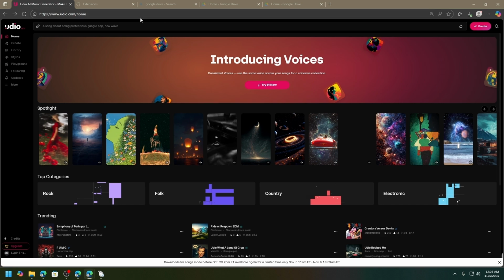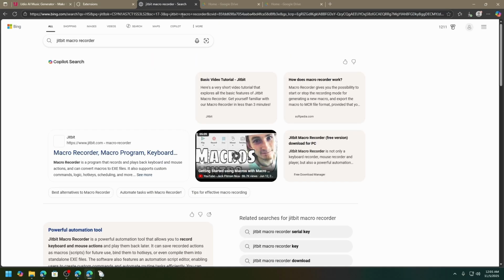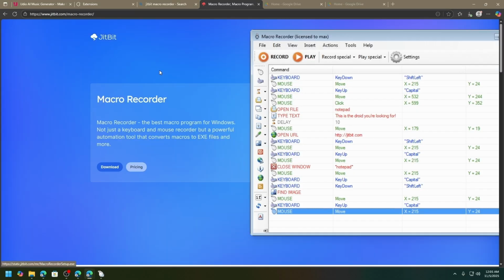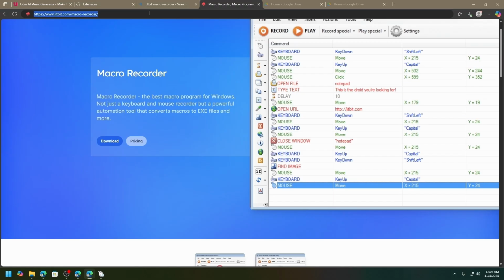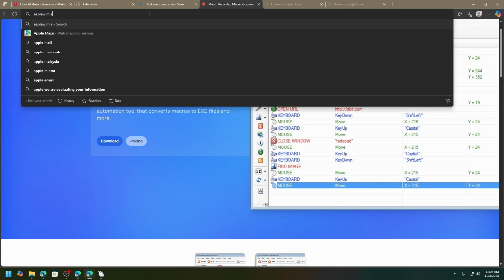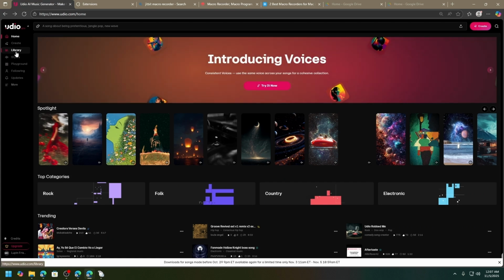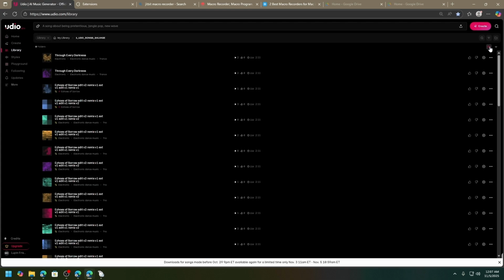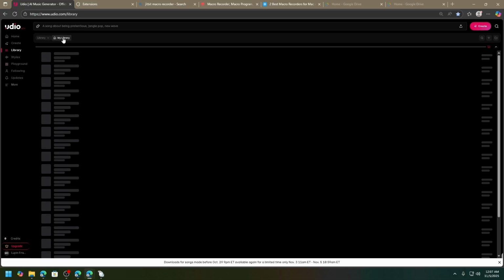48-Hour Udio Deadline? How to Download All Your WAV Songs (we can do it), hell lets do suno to soon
In this tutorial, I'll show you how to use a simple (and free) macro recorder to automate the process of downloading every single one of your songs as a high-quality WAV file. We'll set up a simple loop that:

1.  Starts the download for a track.
2.  Selects the WAV format.
3.  Waits for the download to finish.
4.  Deletes the track from the list to move to the next one.

This is the most reliable method to secure your entire Udio collection before the deadline. I got you.

TIMESTAMPS:
00:00 - The 48-Hour Problem (Bulk Download is Broken)
01:55 - The Solution: Using a Macro
02:08 - How to Find a Macro Recorder (Jitbit & Mac Alternatives)
03:15 - Downloading & Installing Jitbit Macro Recorder
03:23 - Preparing Your Udio Library
10:48 - CRITICAL: How to Record Your Download Macro (Step-by-Step)
10:55 - Step 1: Click Menu (...) & Download
10:58 - Step 2: Select WAV Format & Start Download
11:08 - Step 3: Delete the Track (to move to the next one)
11:14 - Step 4: Stop Recording (F5) & Test the Macro
11:30 - Running the Final Download Loop (Let it run!)
14:59 - Final Thoughts & Disclaimer